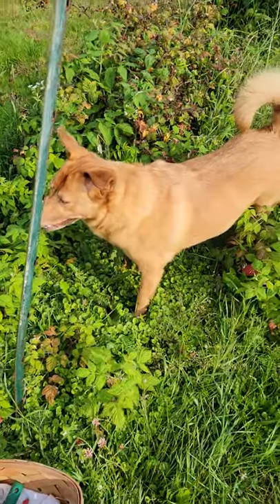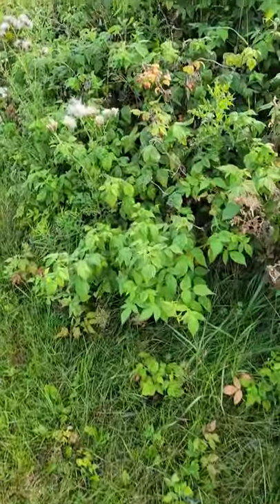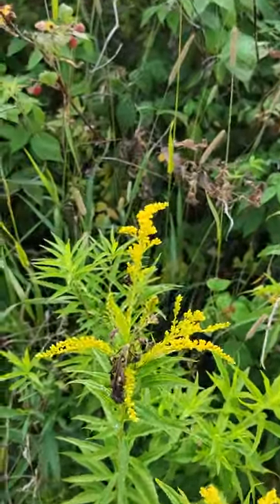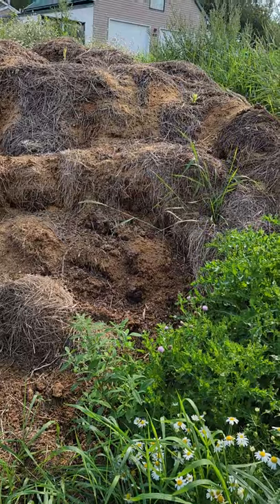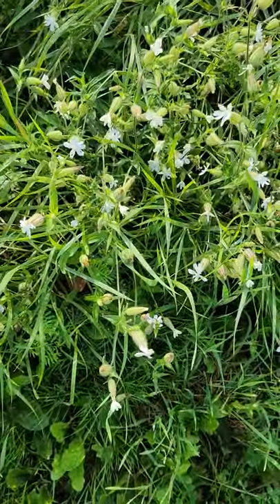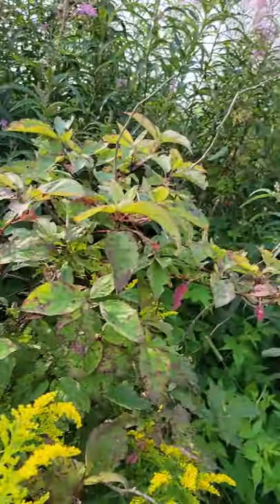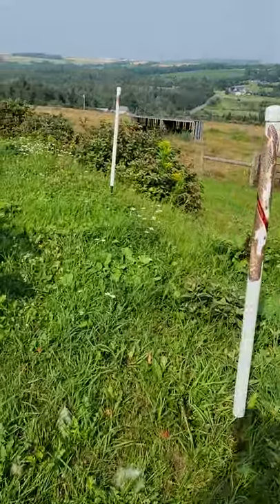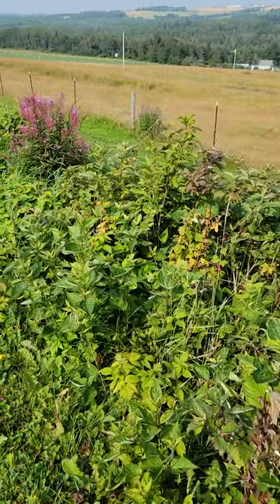Preparing for Roses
I'll be adding Rosa Rugosa to this little bank near the driveway. I'm hoping for big rosehips and lots of petals to distill for rose water. Of course there was harvesting as I cleaned up the planting area.

Barefoot & Braless has an online store. Your purchases fund the dreams here; check it out today